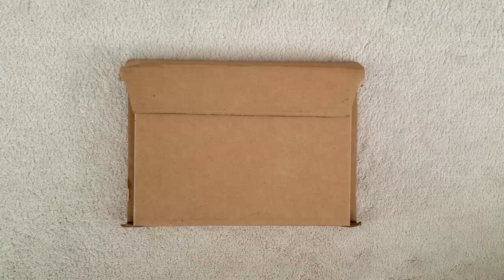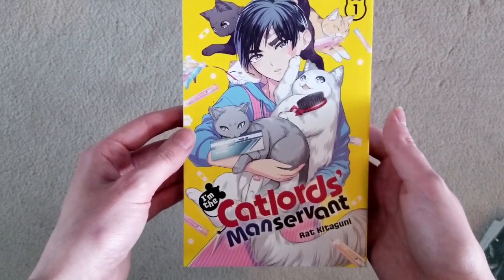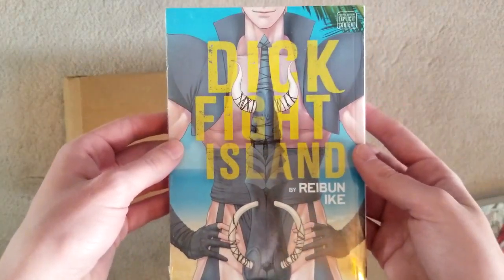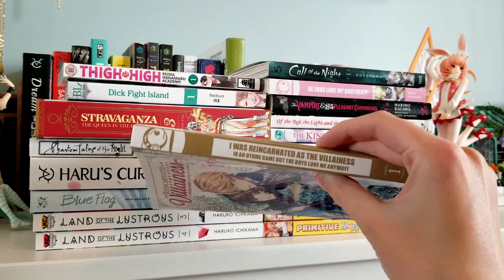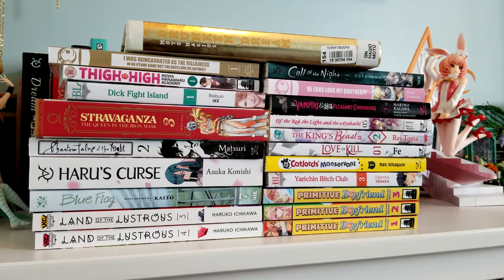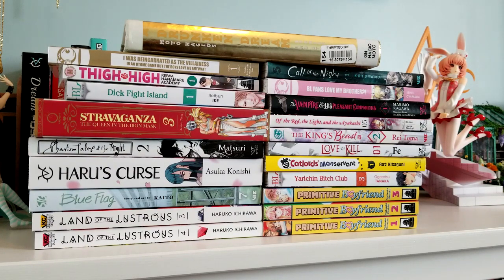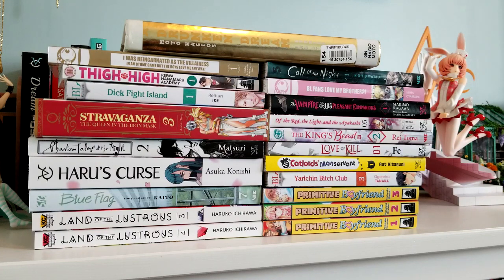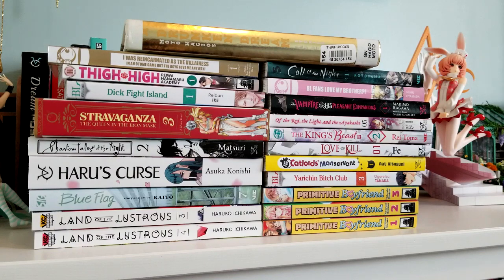MAY 2021 MANGA UNBOXING AND WRAP UP!!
Hey! I am actually on time for posting this haul for once which is a blessing. Feel free to let me know what you think of the manga I hauled this month! I think that I picked up a lot of really interesting titles. Also this time I decided to talk about all of the manga I hauled at the end of the video so let me know if you like this format or two separate videos!